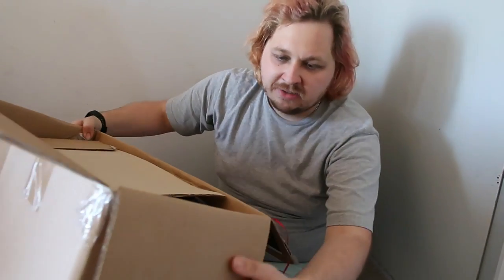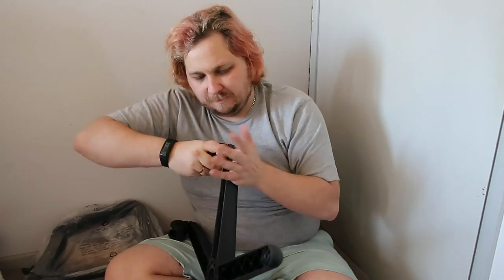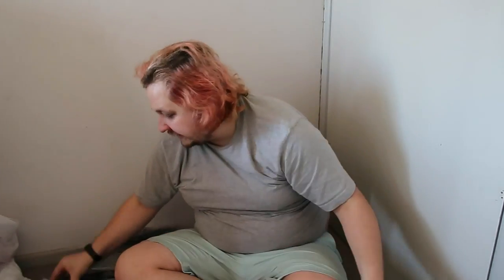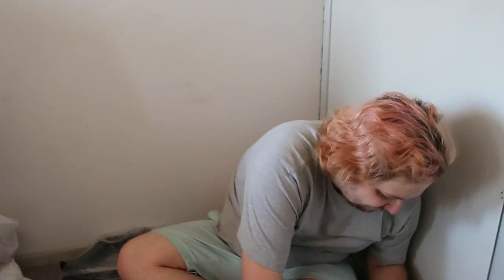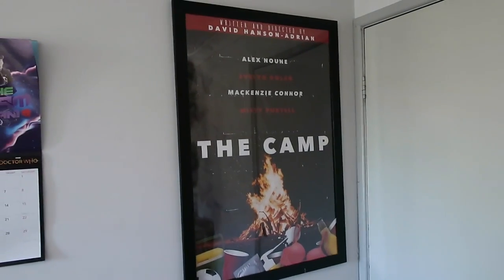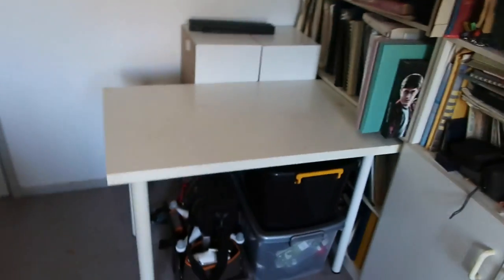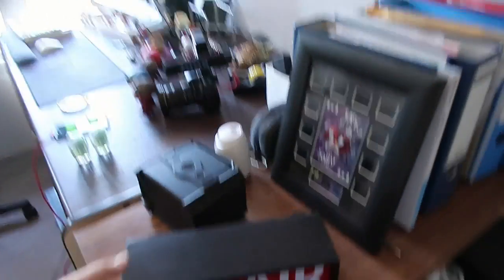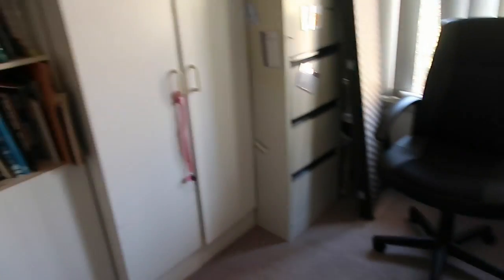So This Week New Office Reveal !!!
This week I finally am able to review my new office and working space after what has literally been about a year and a half to get it in usable condition.

Niwel - Summer Breath